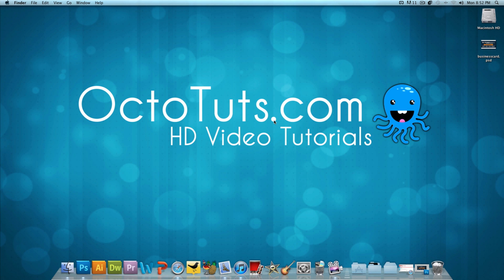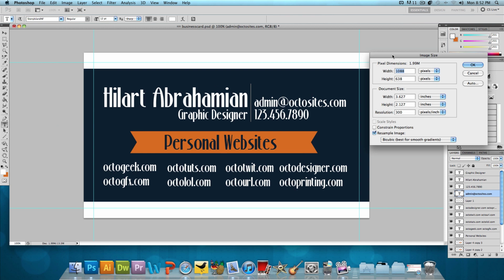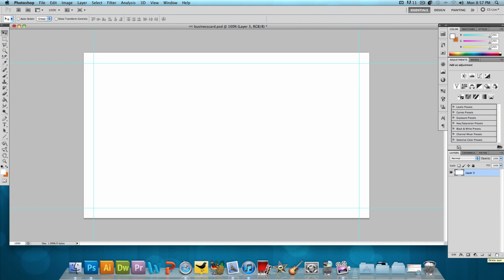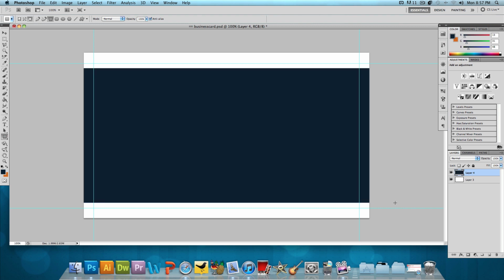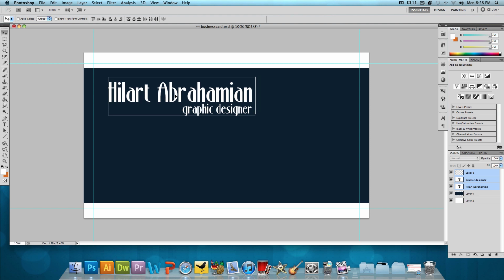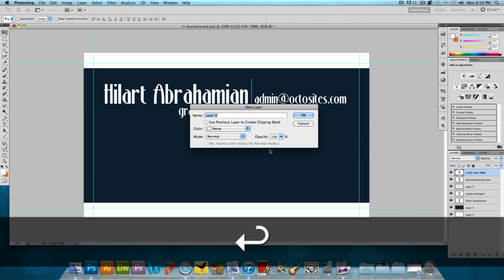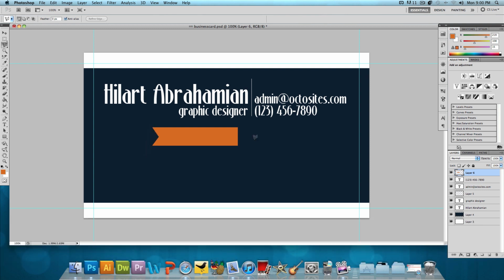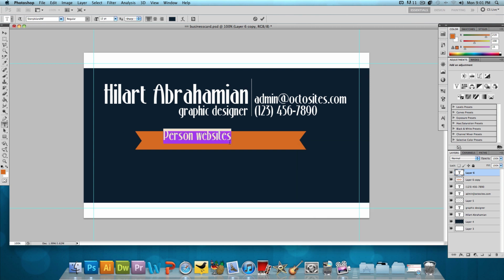Photoshop Tutorial: How to Design a Business Card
Today we're going to create a professional looking business card design using Adobe Photoshop.